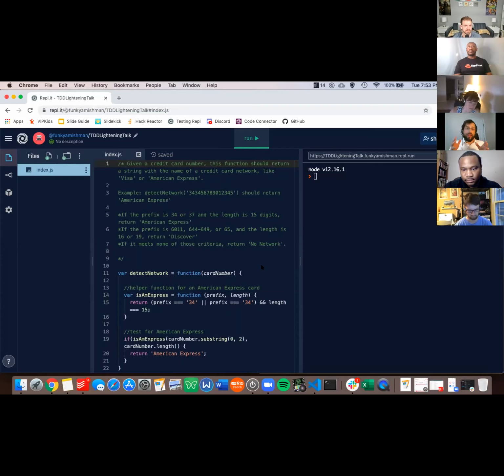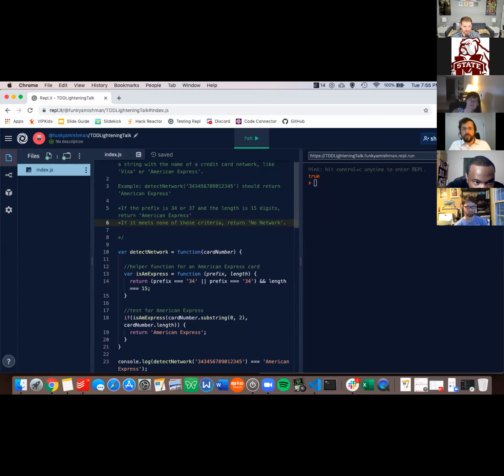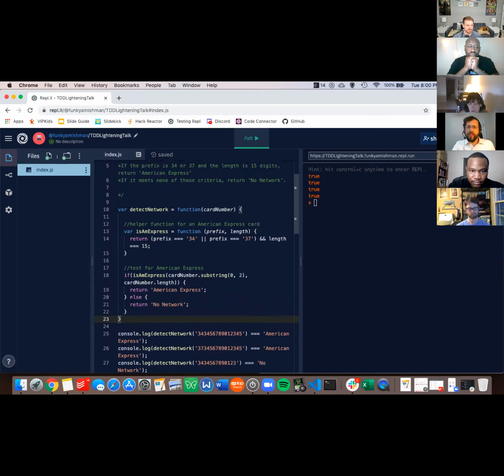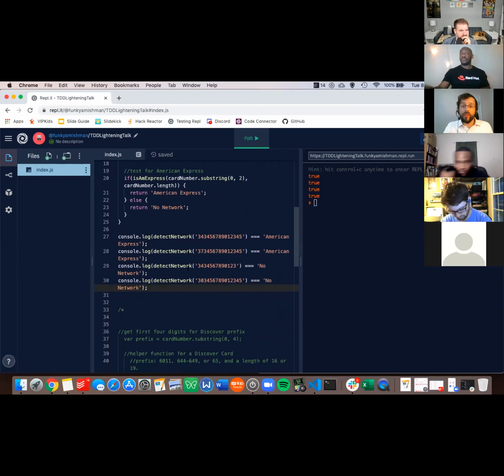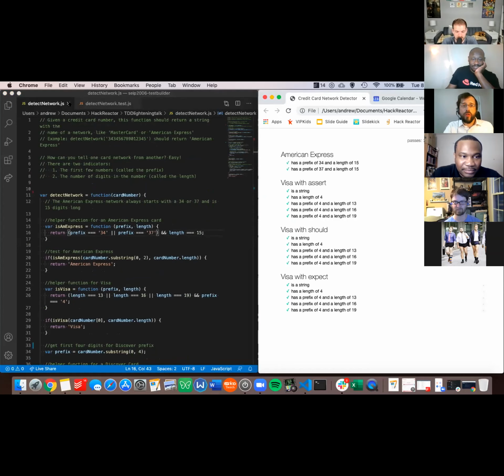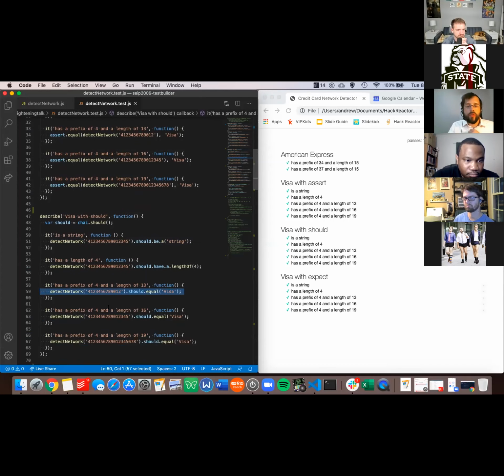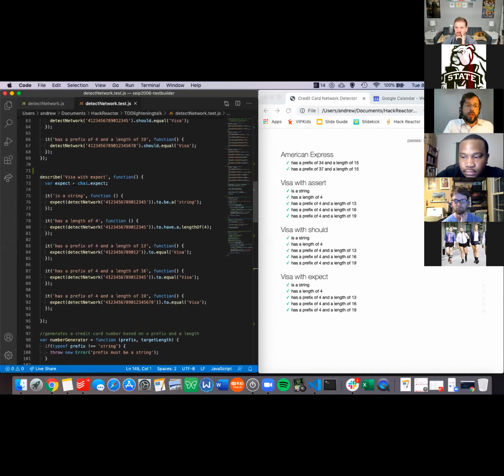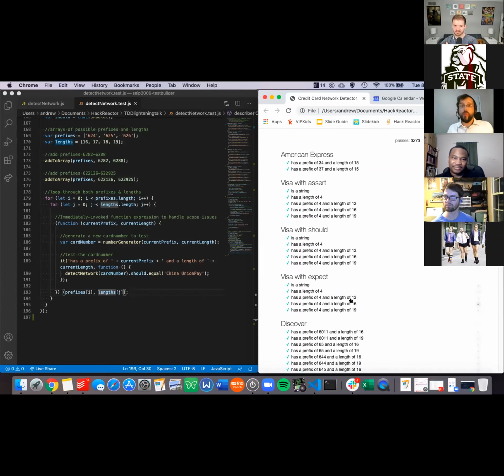Lightning Talk 4 - Testing in Javascript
Code Connector virtual meetup on June 23, 2020 featured numerous lightning talks. This is developer Andrew Yoder speaking on Unit Testing in Javascript"